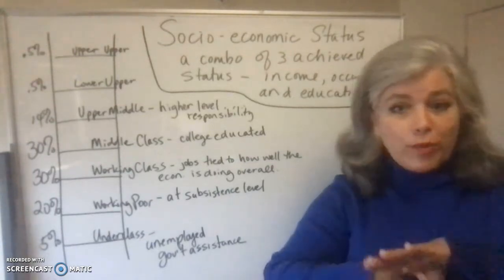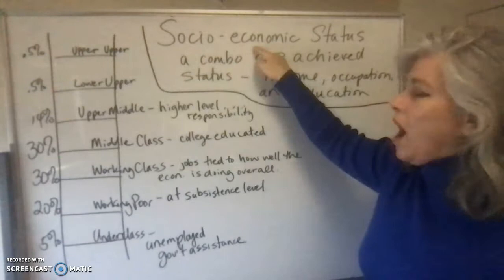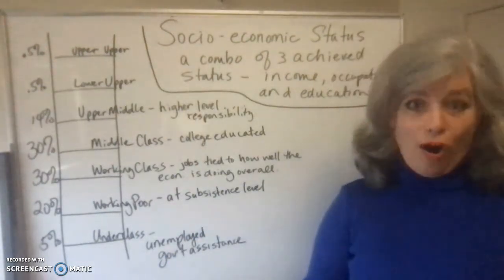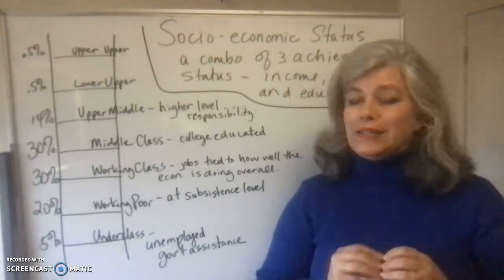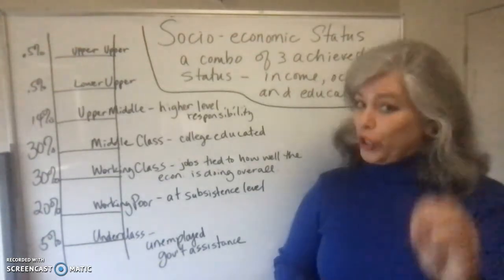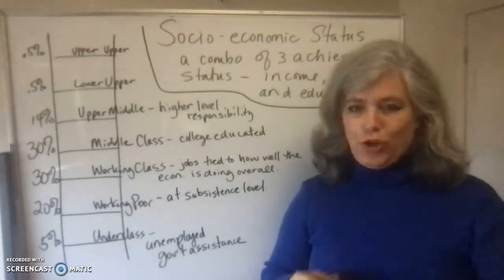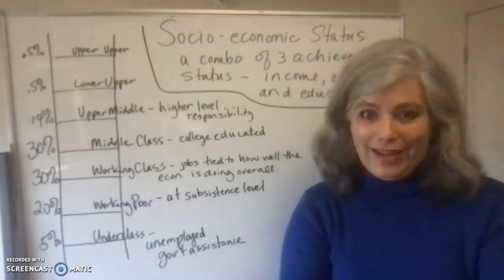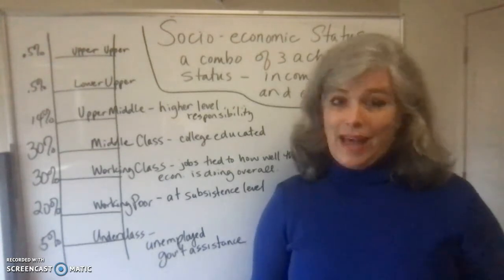sociology lesson socioeconomic ladder